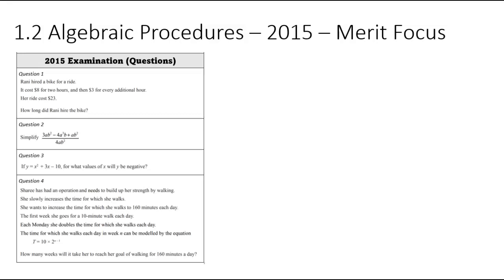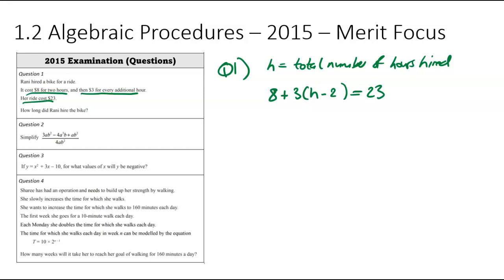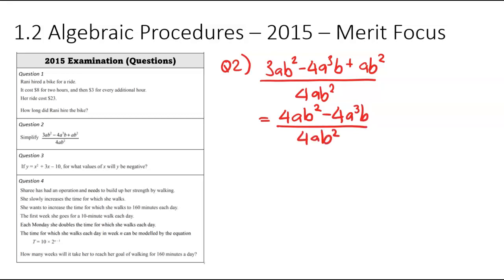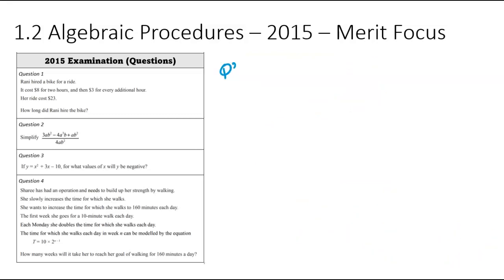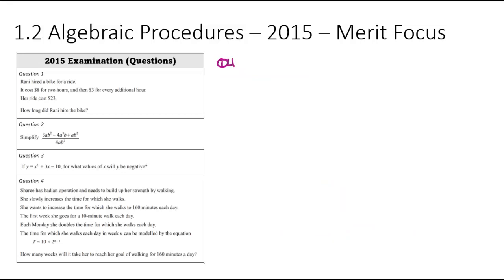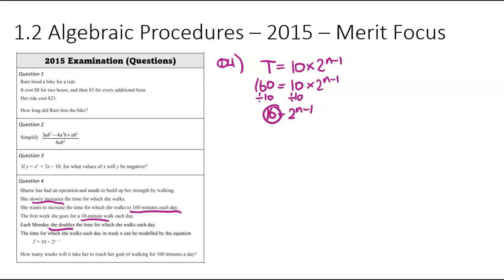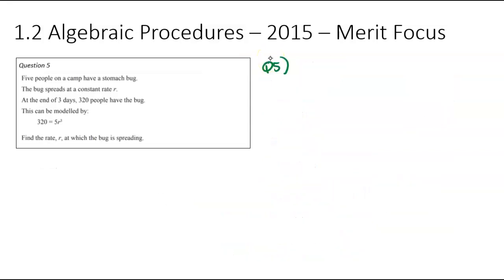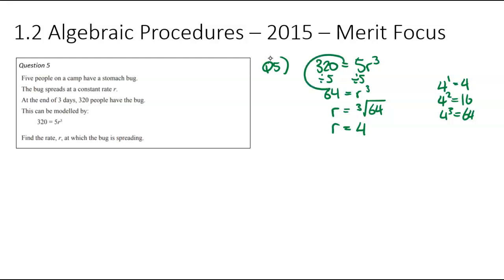1.2 Algebra MCAT (AS91027) - 2015 (Day 1) - Merit only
These questions come from the 2015 external examinations for 1.2 Algebraic Procedures, written by and copyrighted by NZQA.

00:00 Intro
00:10 Question 1
02:11 Question 2
04:29 Question 3
06:44 Question 4
10:22 Question 5